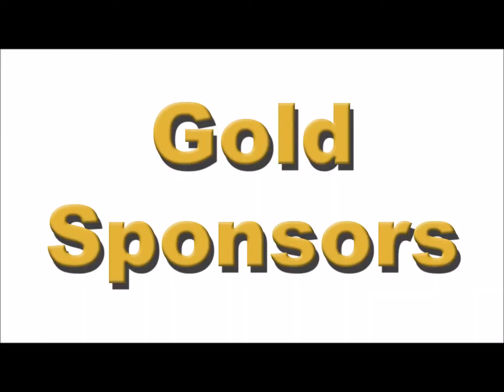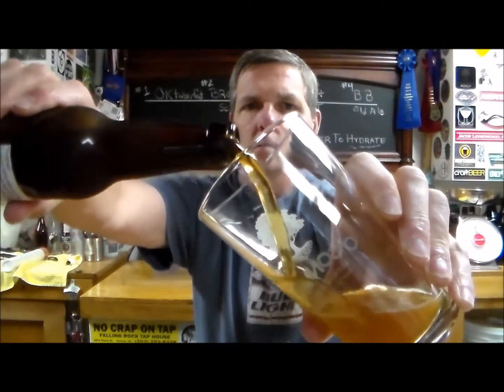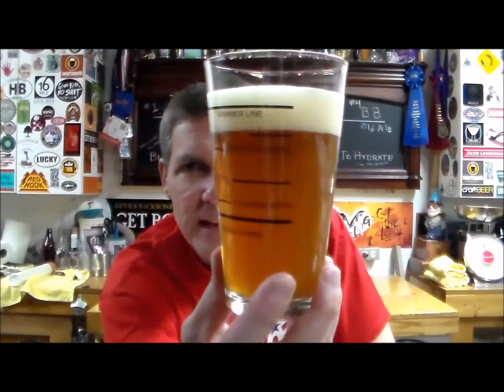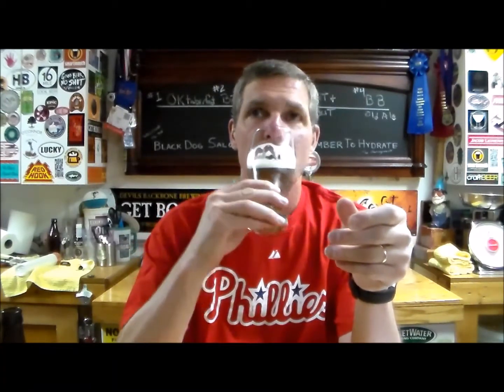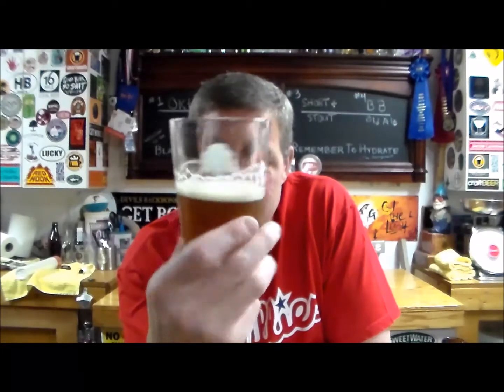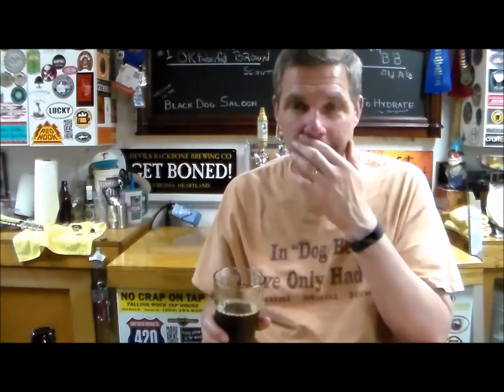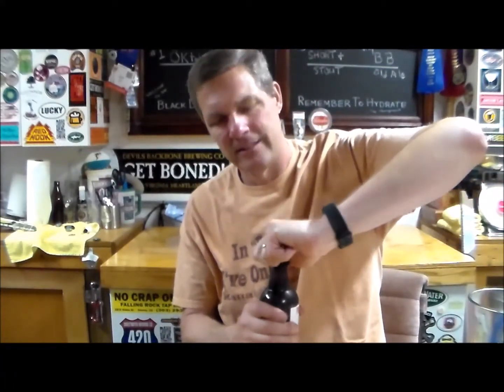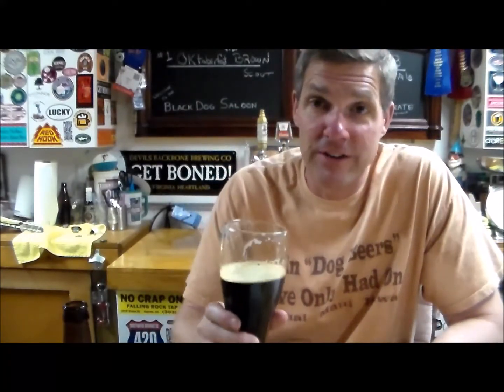2017 SJPorr Challenge: US Hub 4 Compilation Pawn Round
All larmo22 reviews, First Round 2017 SJPorr Challenge
1)
99G-57K-25R 00:48
2)
98N-93C-89S 05:43
3)
93F-26B-62N 10:43
4)
94B-58W-27W 15:05
5)
45V-52Y-62Z 20:27
6)
38P-45E-62X 27:19
7)
47Z-95V-73Z 32:50
8)
57K-27X-24Z 38:56